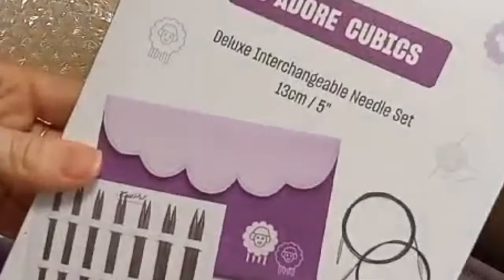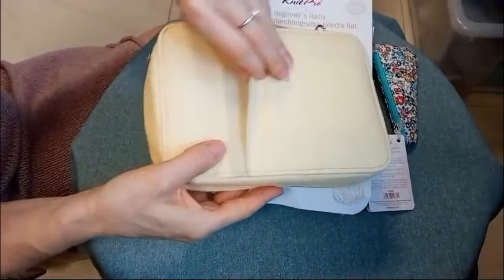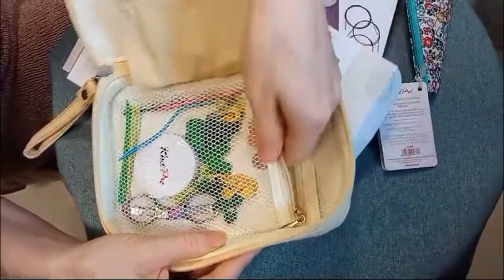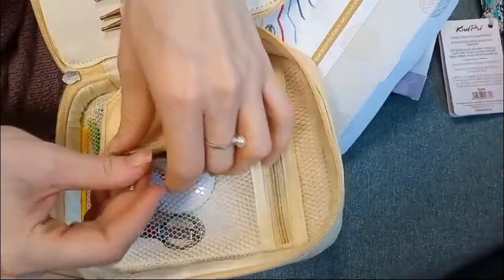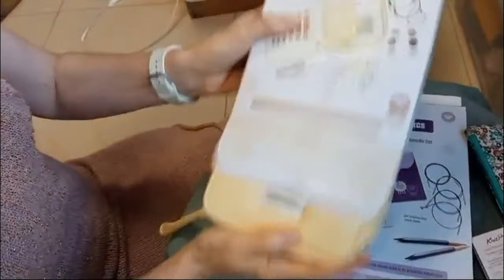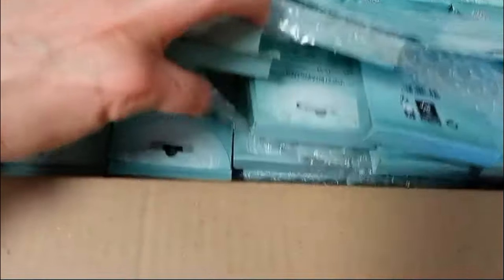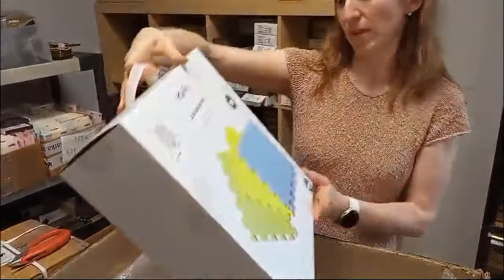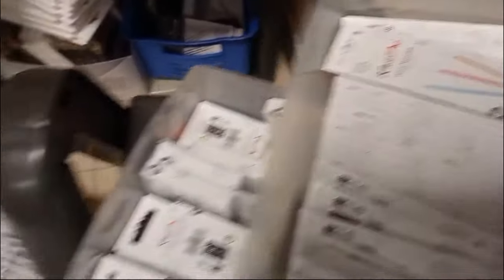Magazynowe Refleksje cz. 13: Co w kartonach piszczy.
Otwieramy dostawę akcesoriów dziewiarskich od KnitPro